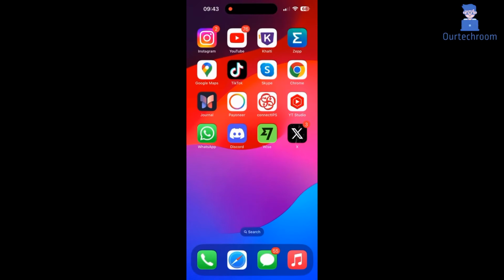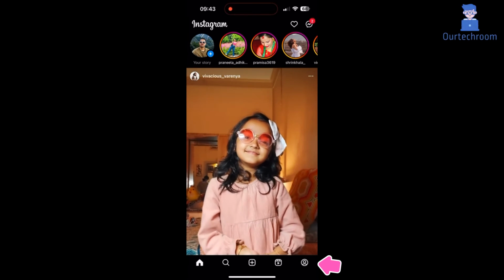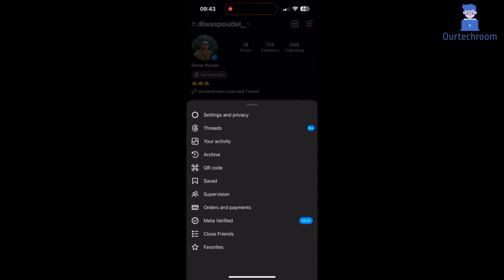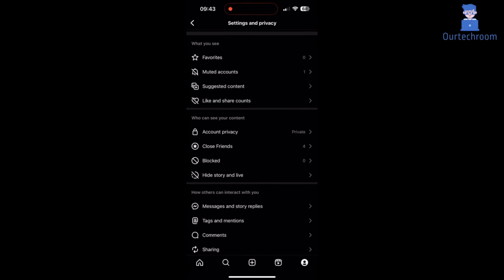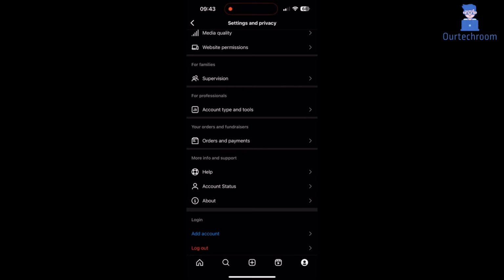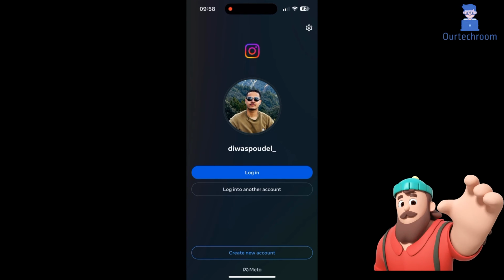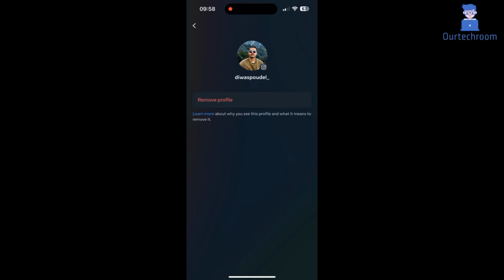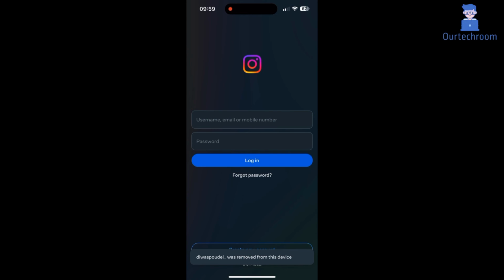Can't Log Out of Instagram? (Easy Fix)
Stuck on Instagram and can't find the logout button? 😓 Don't worry; it's not a trap! In this quick tutorial, we'll show you an easy fix when you can't log out of Instagram. No need to panic; just follow these simple steps to regain control of your logout.